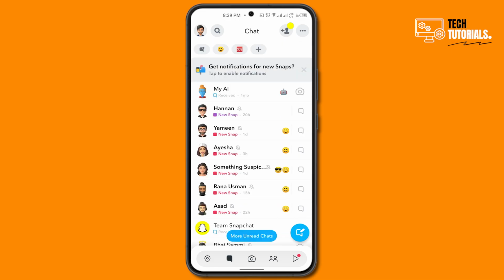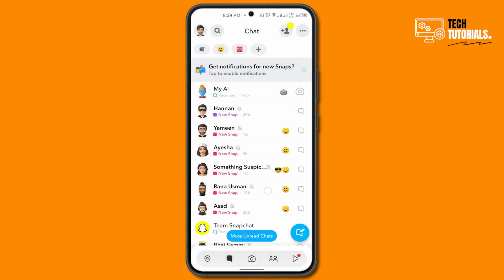How To Restore Snapchat Streaks Without Paying (2024 FULL GUIDE!)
In this video, we're going to show you how to restore your Snapchat streaks without paying! Snapchat streaks are a important part of the app and losing them can cause a lot of stress.

This guide is designed to help you restore your streaks quickly and without having to spend money. We'll walk you through the steps necessary to get your streaks back and minimize the damage done. So if you've lost your streaks or just need a quick guide to restoring them, then watch this video!